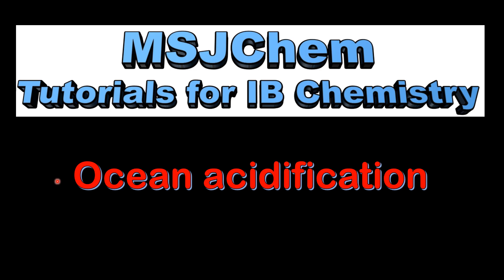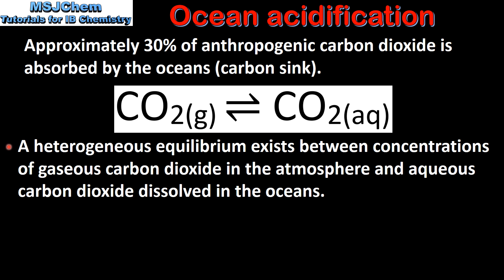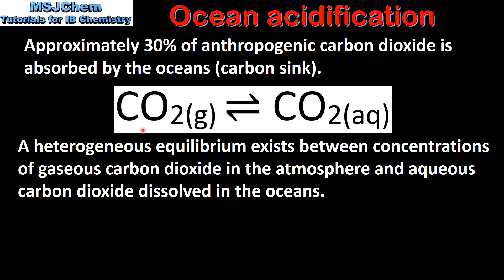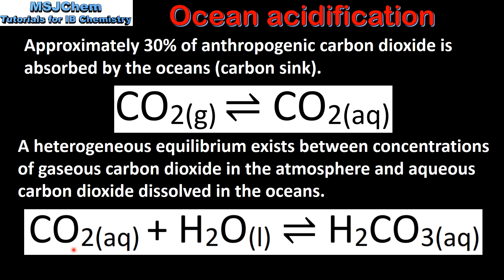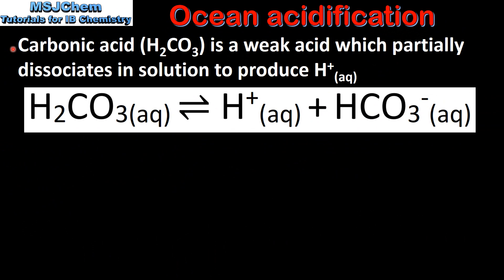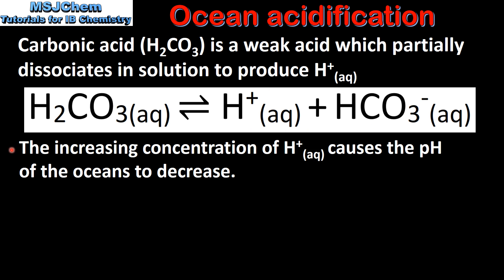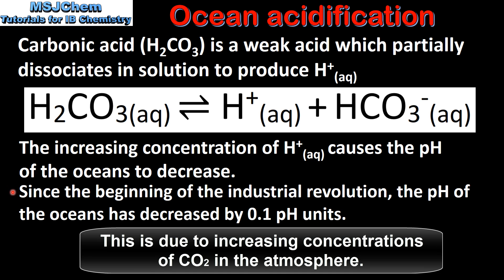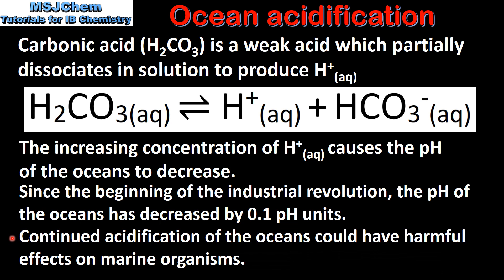S3.1.5 Ocean acidification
This video covers ocean acidification.